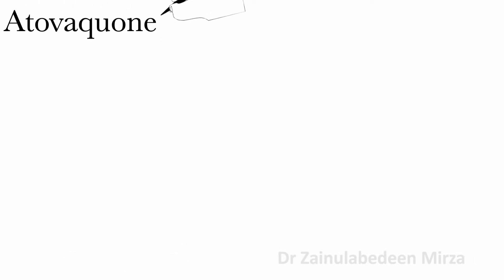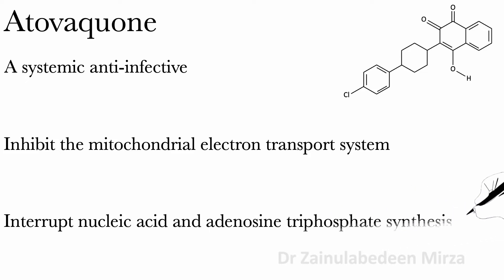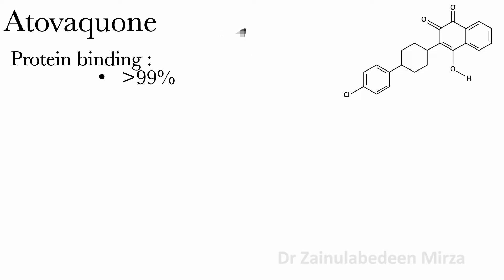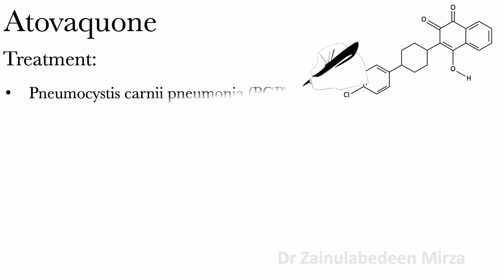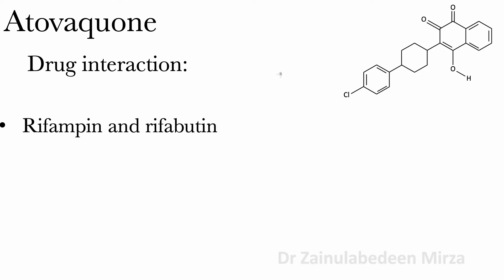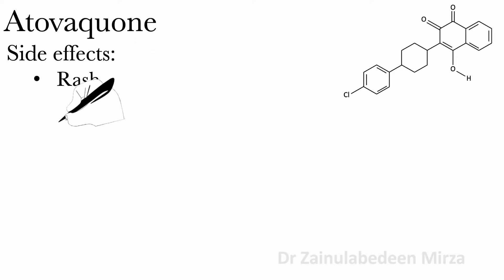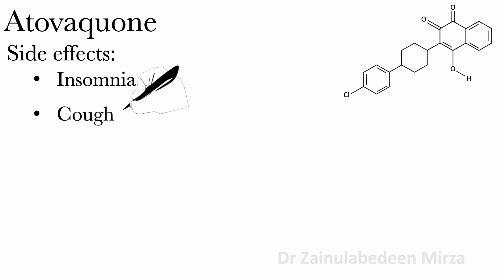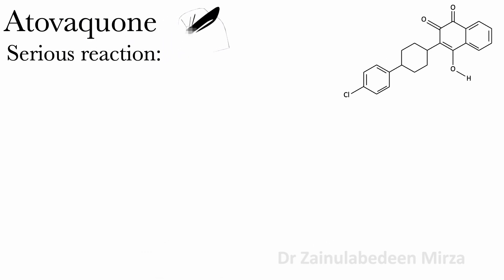Atovaquone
Atovaquone | Antiprotozoal drug | ZMD Health Science.Antimicrobial drug. treatment for Pneumocystis carinii pneumonia. I will talk about  Atovaquone drug.